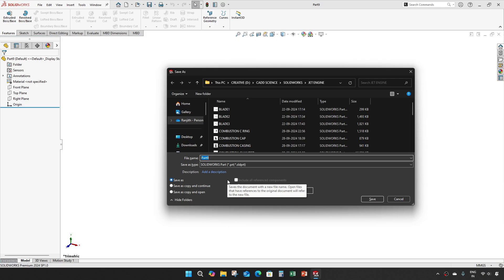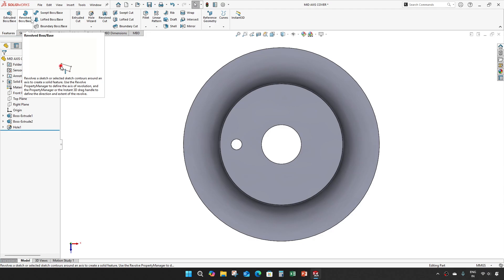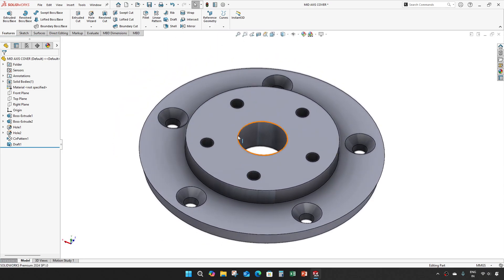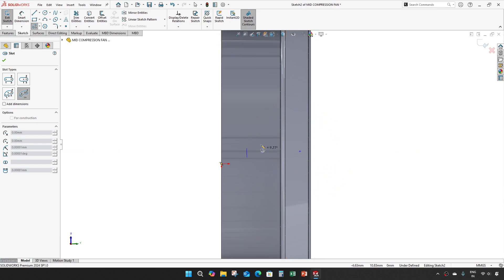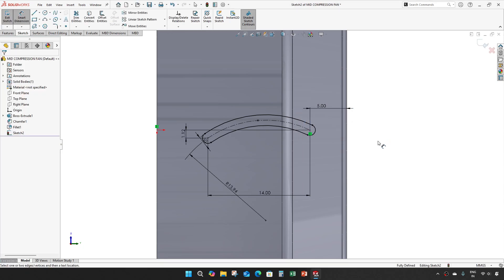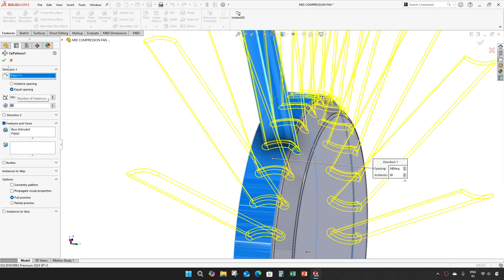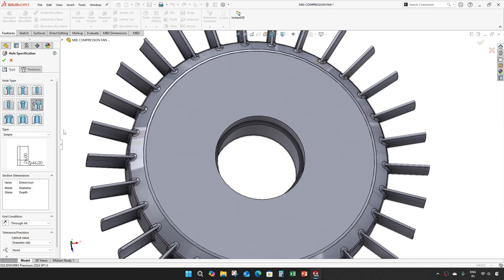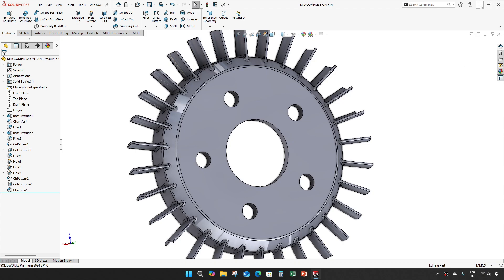PART 17 | JET ENGINE MODEL | SOLIDWORKS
Video content
MID AXIS COVER
MID COMPRESSION FAN